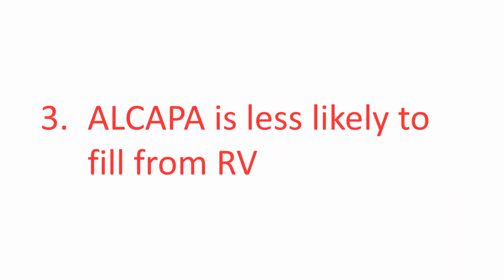Coronary artery filling from right ventricular injection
Web Coronary artery filling from right ventricular injection